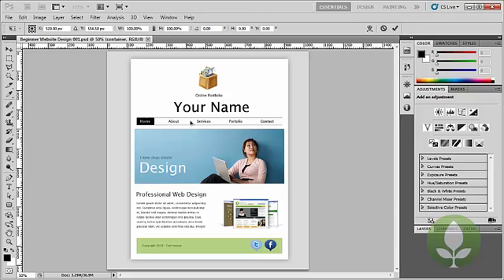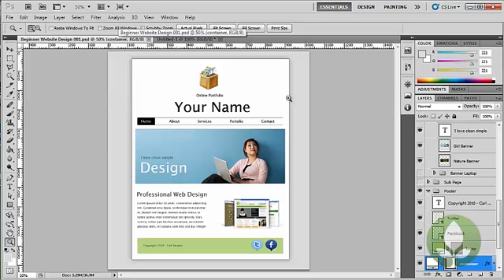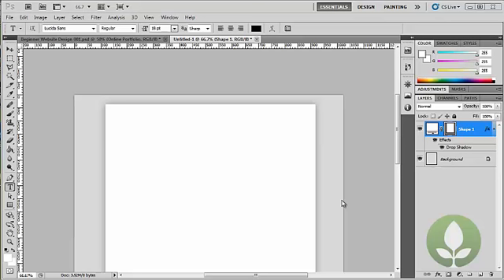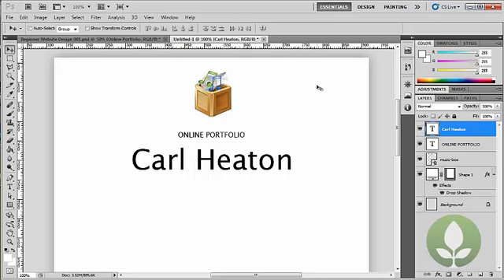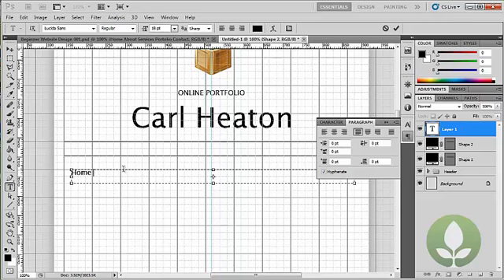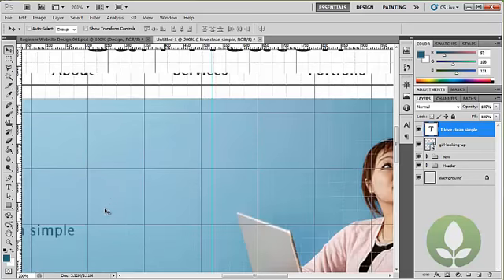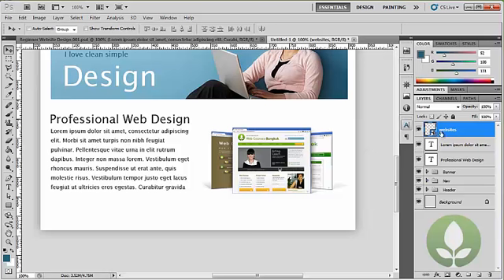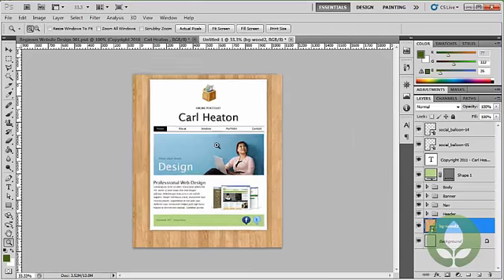10. Creating Photoshop Design | photoshop for web design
10 Creating Photoshop Design

Photoshop for web design beginners Review.

Check out my Photoshop for web design beginners Review and find out in what ways Photoshop for web design beginners will enable you to The thing is that you, as a designer, don’t really have a choice when it comes to choosing design software. It all depends on what your clients and developers require from you..

Photoshop for web design beginners is a photoshop for web design which has these incredible features:

 It’s very hard to use anything else than Photoshop for your designs. Even if I really wanted to try some alternatives, most of the teams I have worked with have asked me for PSD files.
 There was a time a couple of years ago when Adobe Fireworks was more popular and some developers asked for layered PNGs or PSDs. However, Adobe decided to discontinue developing Fireworks, so we’re all back in Photoshop.
 PS has been the most secure option for designers for years. Most front-end developers know how to use Photoshop and how to easily extract your graphics from the PSD files. There are tons of tools and third-party plugins that make that job even easier.
 Many designers who know HTML/CSS started designing directly in the browser and simply skip the entire design process in Photoshop or any other software.
 Well, I tried that too and it didn’t work for me. I feel like it limits my creativity because I can’t quickly execute various visual ideas that are in my head. Instead of focusing on being creative, I focus on making it actually work in the code.

Do watch my video review above for more details about Photoshop for web design beginners

You can get more details and read users' reviews about the Photoshop for web design beginners here:

Thank you for finding out about this Photoshop for web design beginners